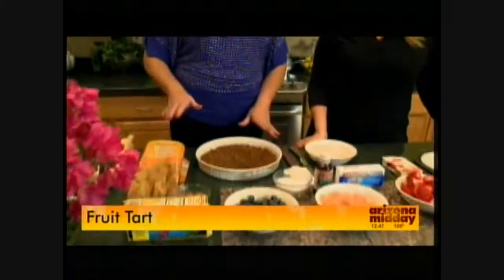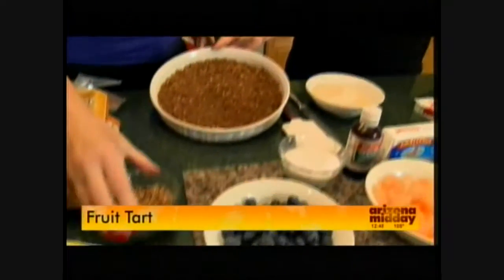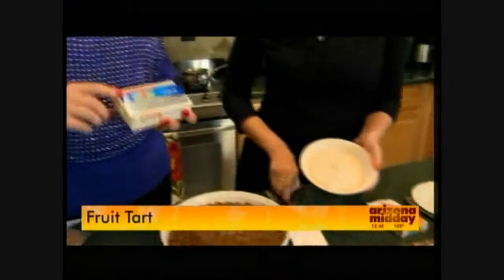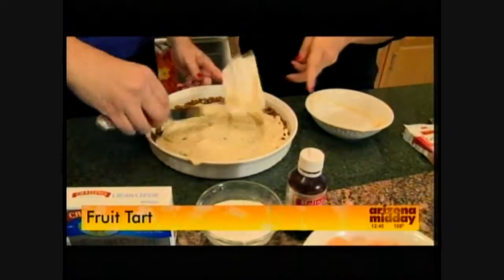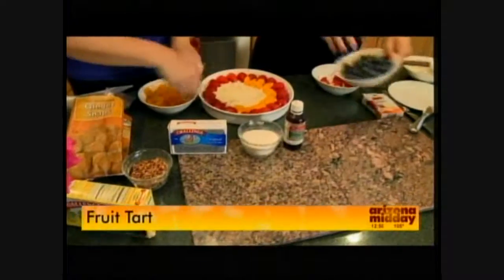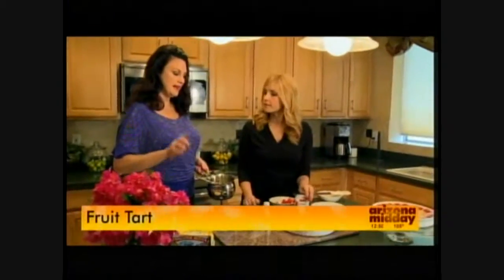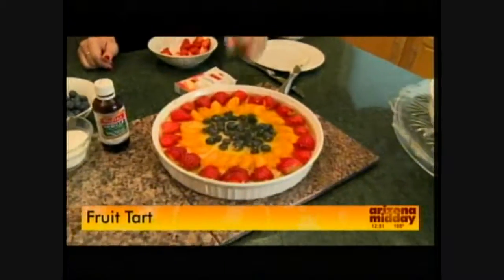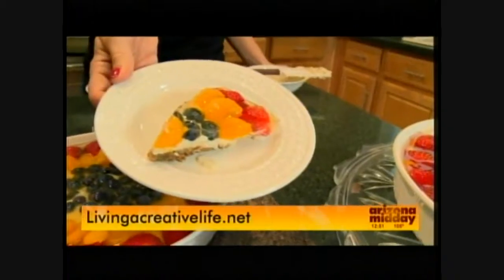Ginger Berry Tart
If you are looking for a delicious summer fresh dessert, this is the recipe! It takes only a few minutes in the oven, keeping the heat outside where it belongs in the summer. This tart has a buttery ginger crunch crust and a rich and creamy filling with fresh juicy fruit on top. Oh did I mention how beautiful it is! Make this delicious treat anytime of the year when you want to celebrate good times!